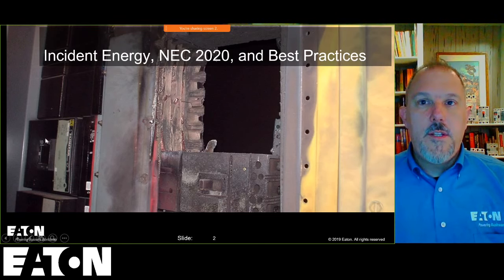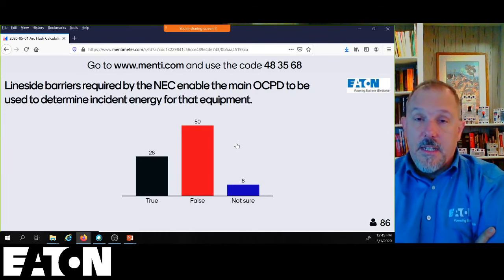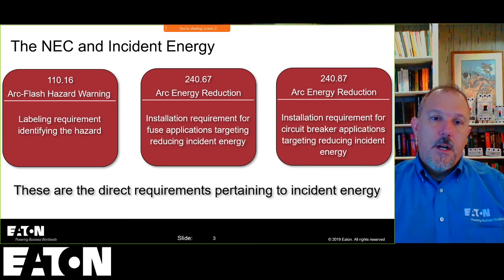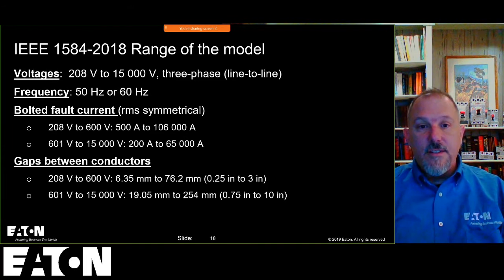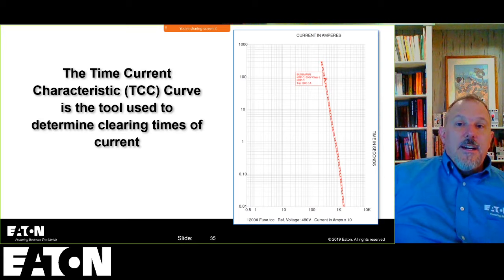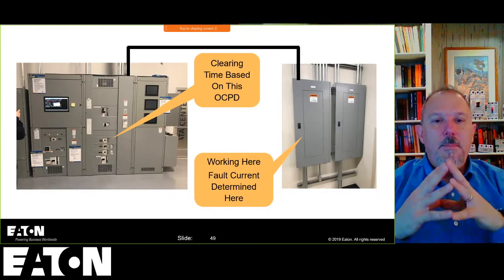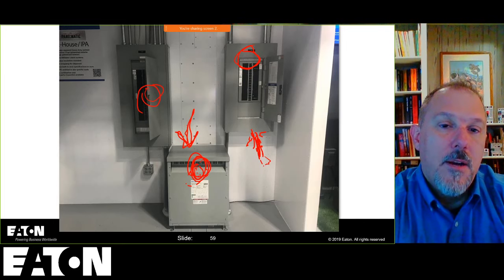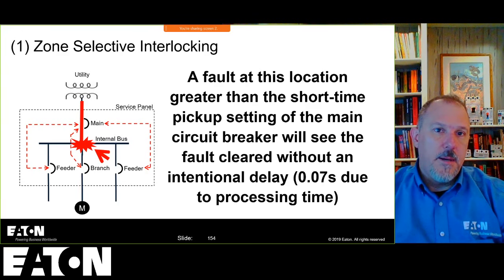The Arc Flash Calculation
This online 2 hour session will review the important calculation of incident energy based on the latest version of IEEE 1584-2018.  This session will review examples to demonstrate the calculations and key aspects of current and time that can be used to establish direction for a safety by design approach.
it is important for design engineers, contractors and others have a basic fundamental understanding of these calculations including the fundamental principles that translate into higher and lower energy results.
Professional Development Hours (PDH)
For those seeking PDH credit, registration is taken at the beginning of this session and a short quiz is provided at the end of this session.  Those that complete both steps, will receive a PDH certificate for 2 professional development hours.